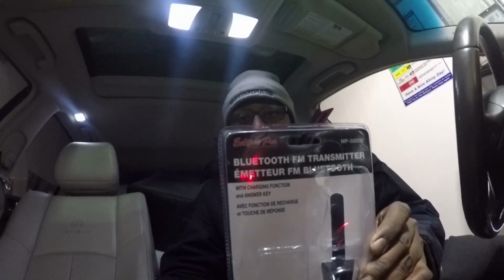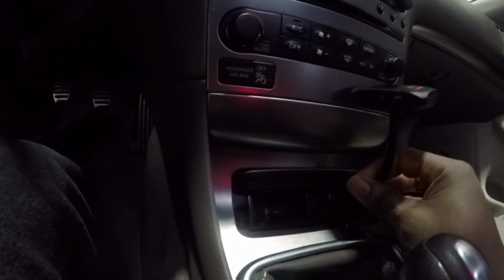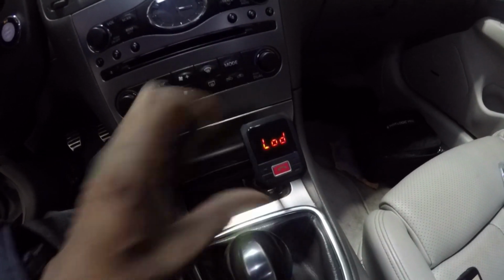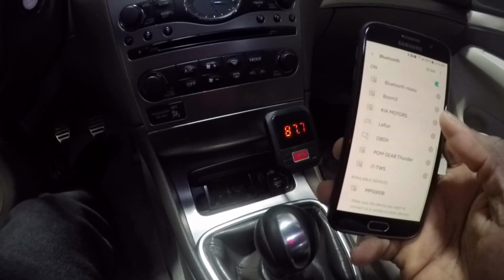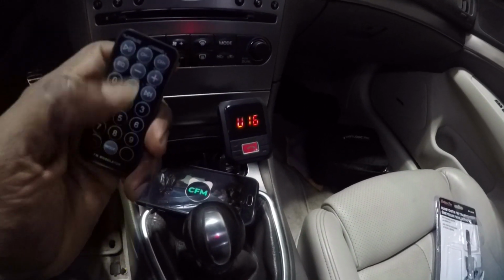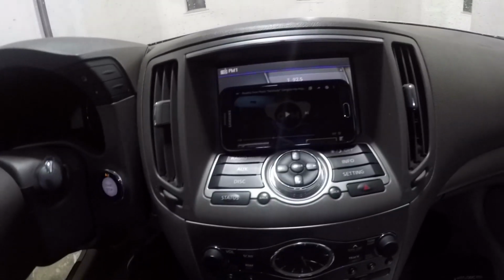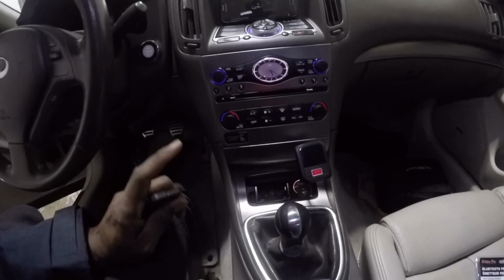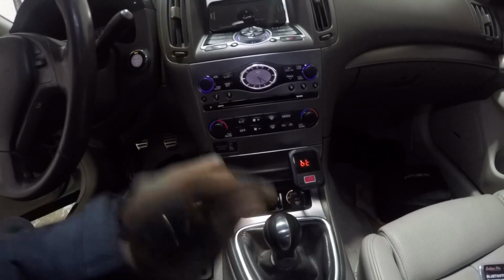Bluetooth FM Transmitter